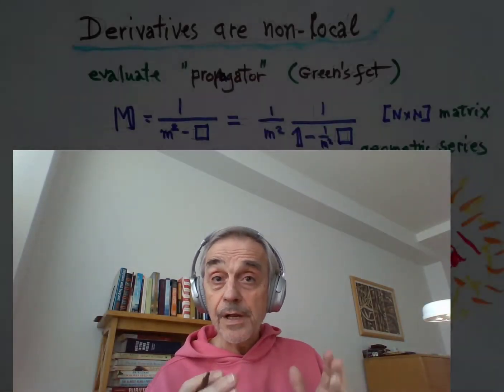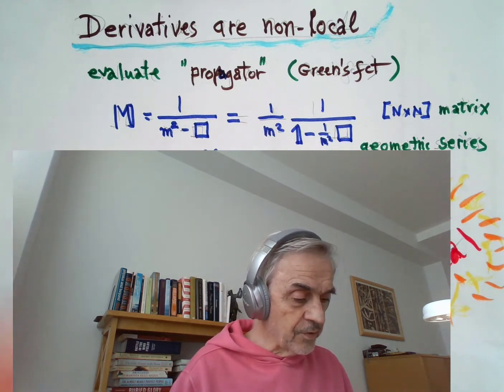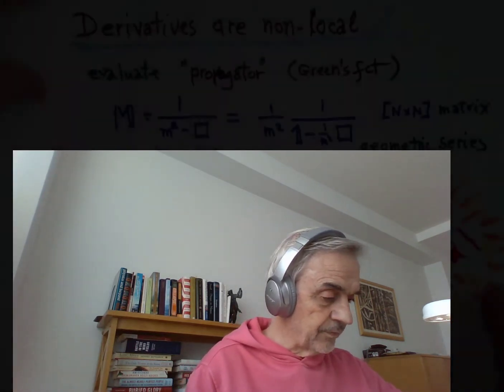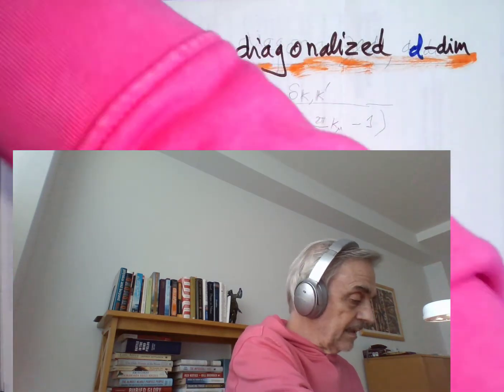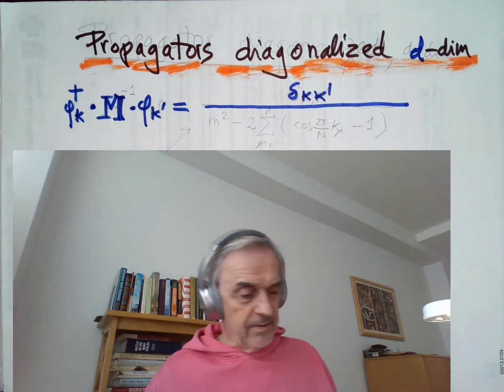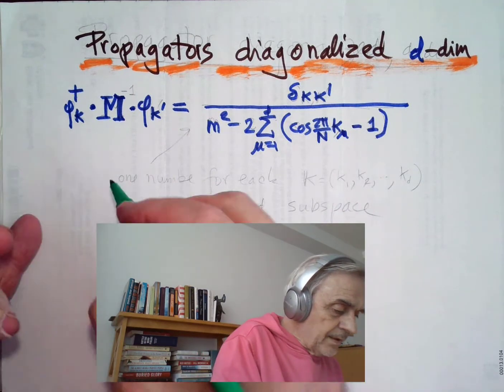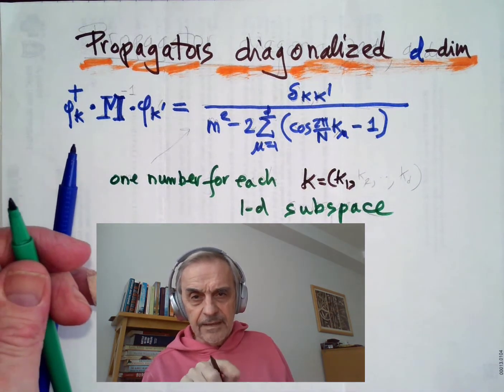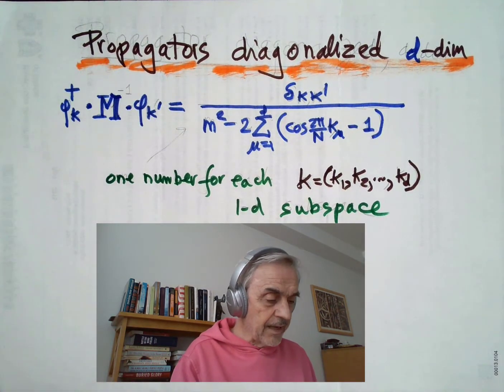Week 8 clip 13 - Propagator in Fourier space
Instructor: Predrag Cvitanović
ChaosBook.org/~predrag/courses/PHYS-6124-20
Aug 18 to Nov 24 2020, BlueJeans Meeting TT 09:30 - 10:45

YouTube.com/playlist?list=PLVcaOb64gCp-J115RvfOhE1Yb4s584Mho

propFour.mp4